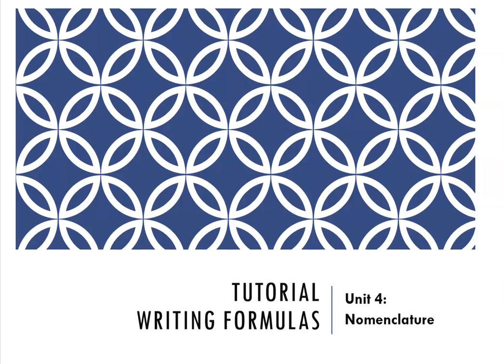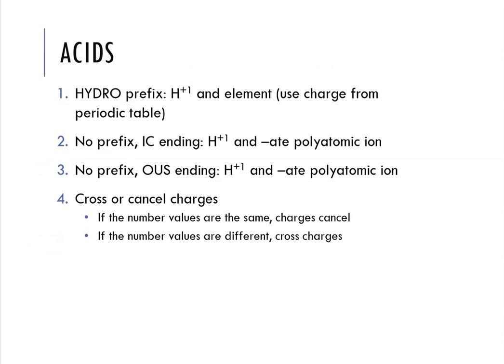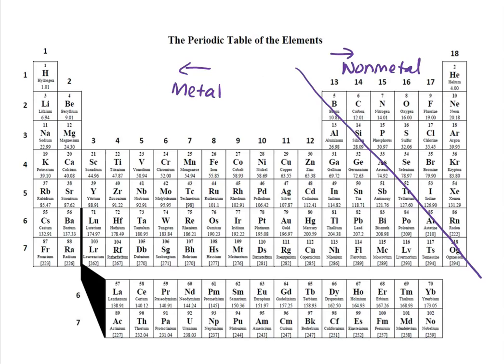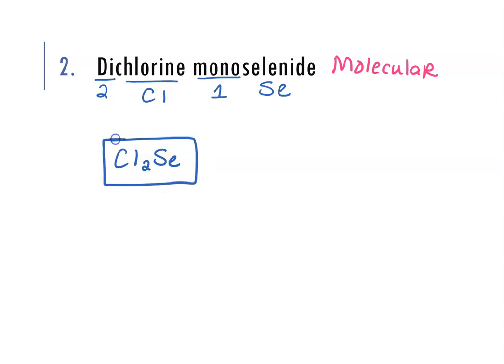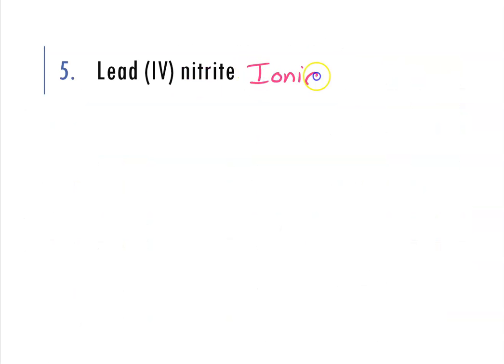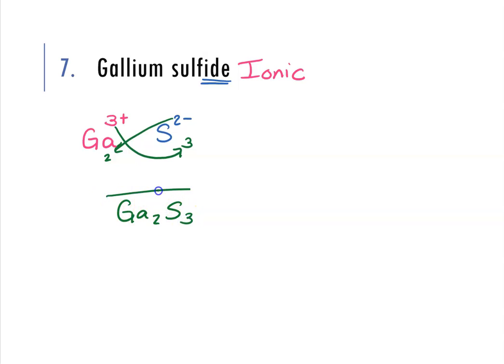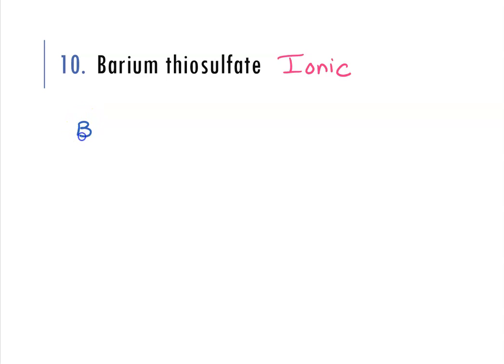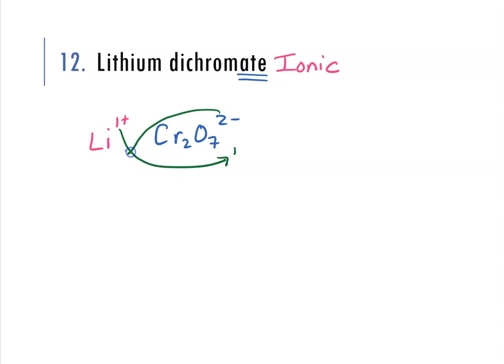Tutorial - Writing Formulas